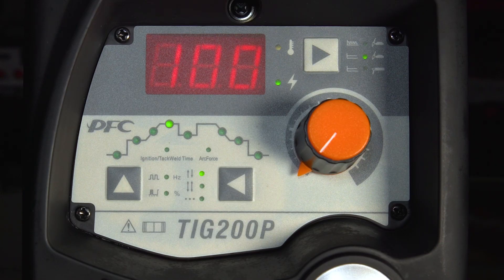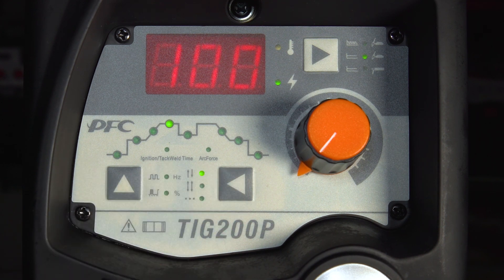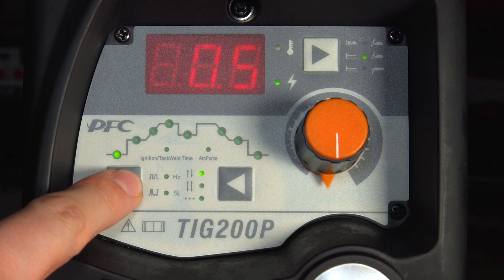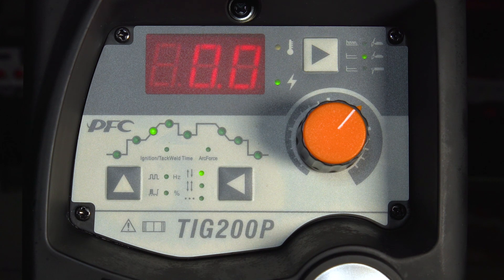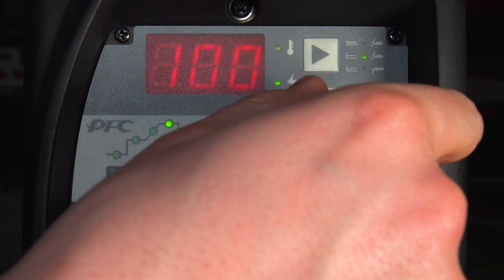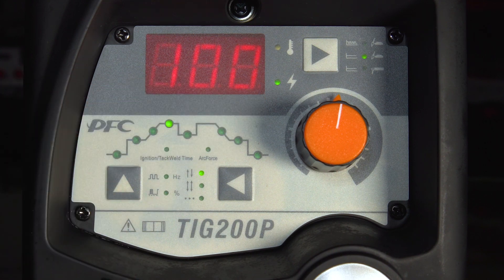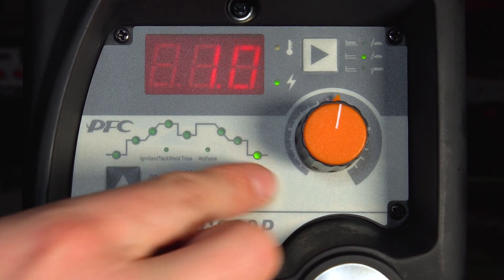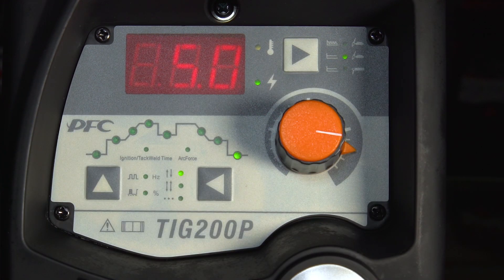JASIC TIG 200P PFC - BASIC SETUP FOR DC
Enjoy our setup guide for the fantastic JASIC TIG 200P PFC - in this video Max will go through a basic setup for DC TIG .